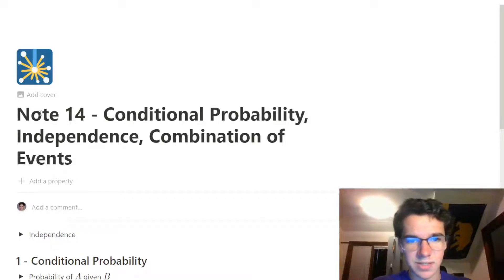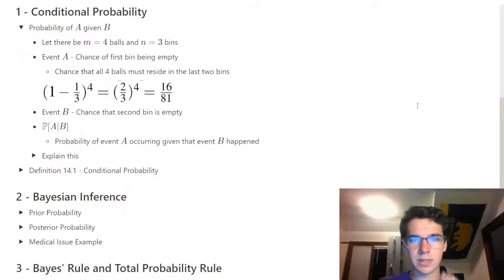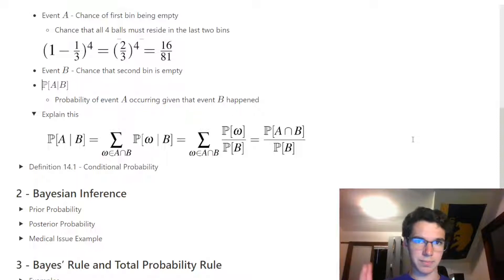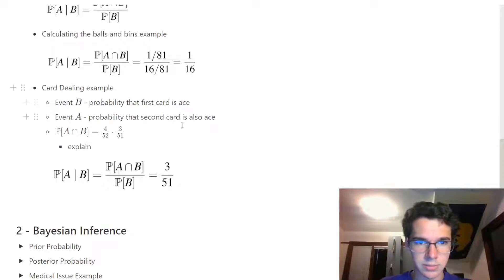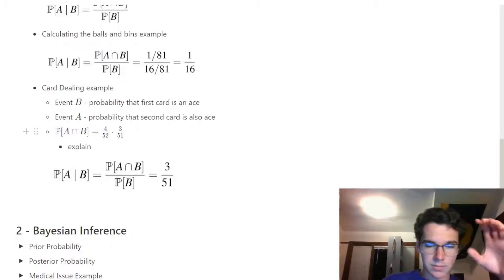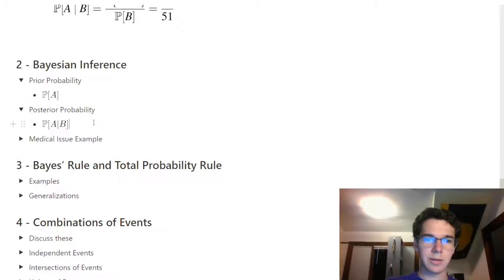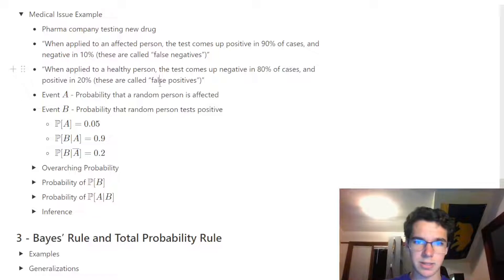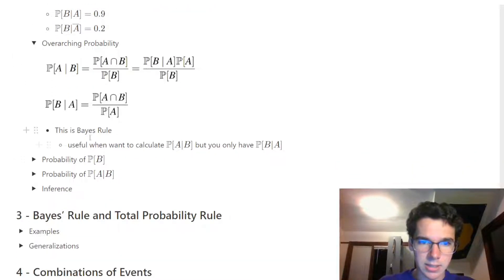Note 14 - Conditional Probability, Independence, Combination of Events - CS70 - Student Walkthrough